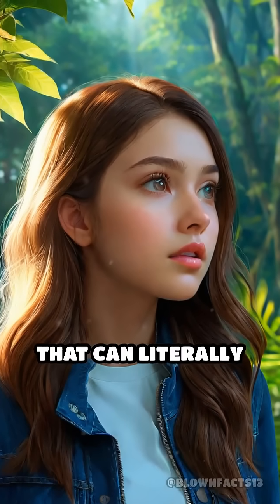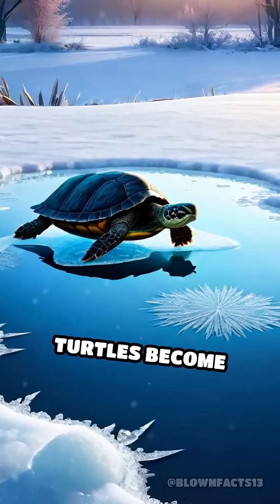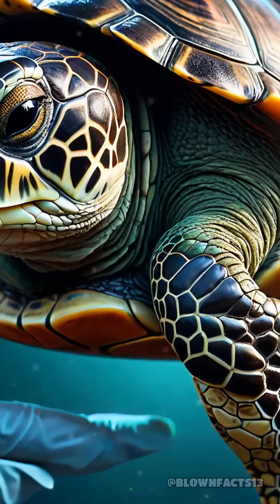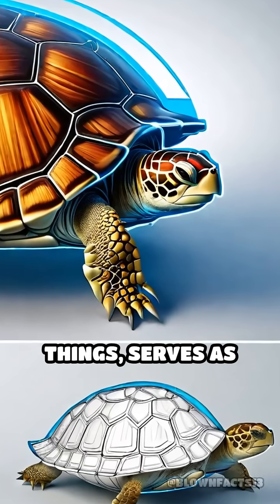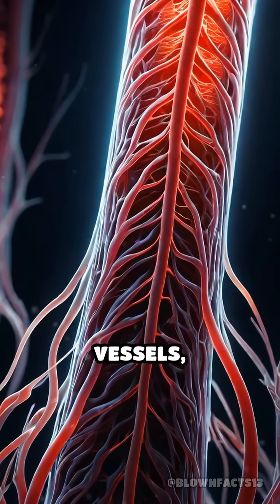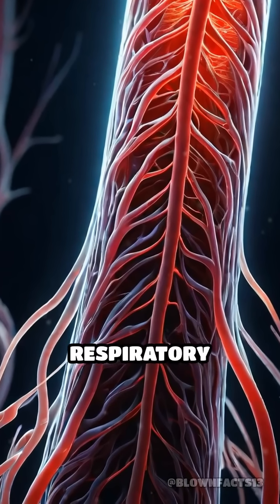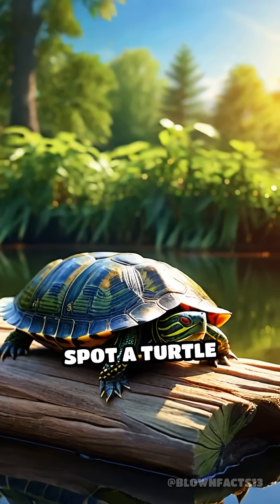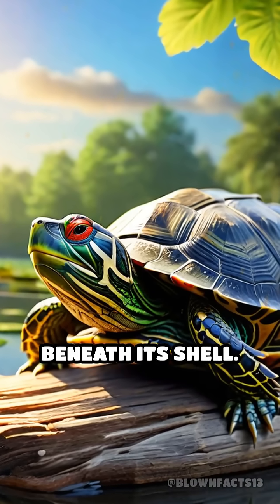This Animal Breathes Through Its Belly Button!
Did you know some animals can breathe through their belly buttons? Discover this mind-blowing adaptation from nature!